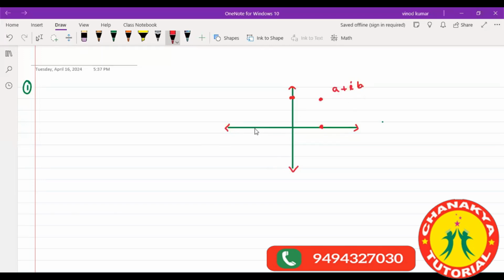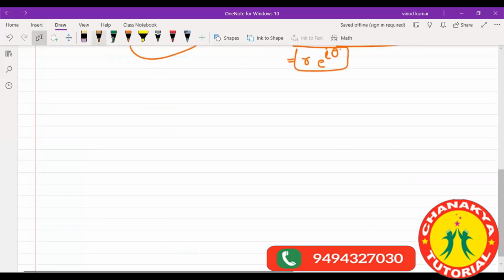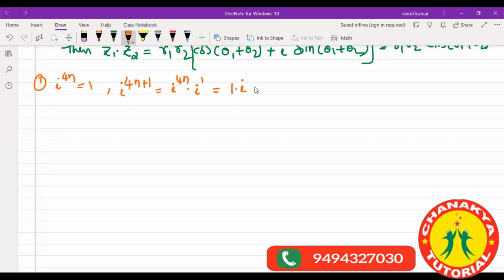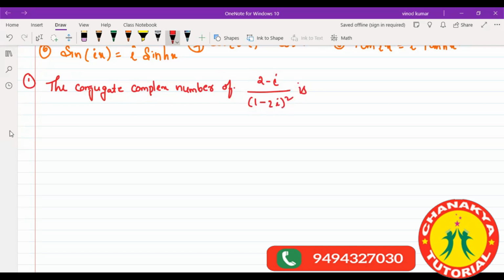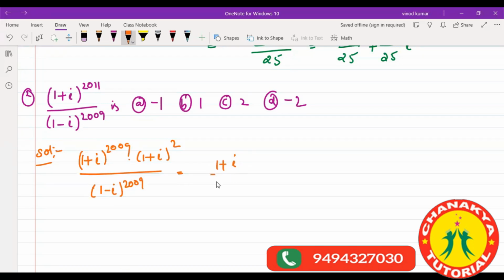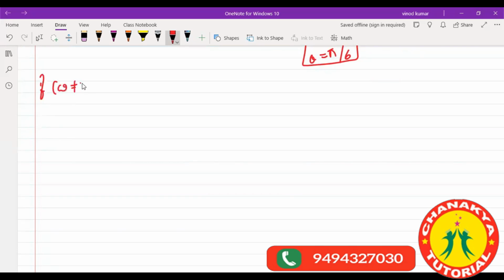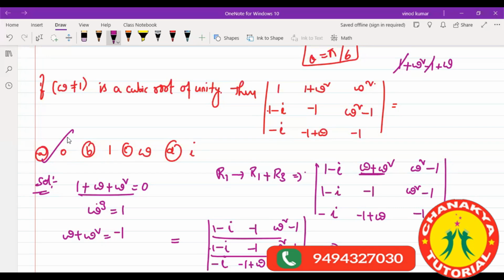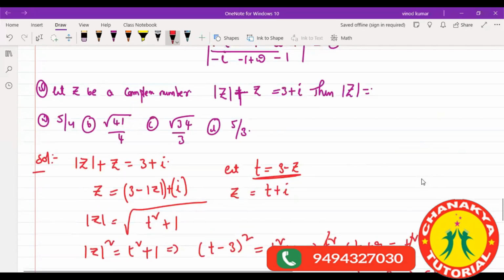Complex Numbers L2